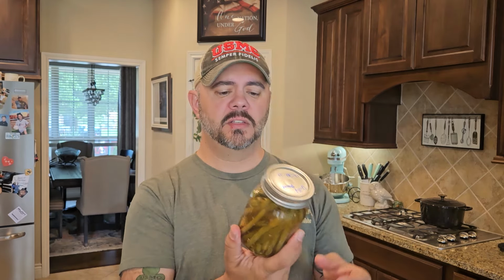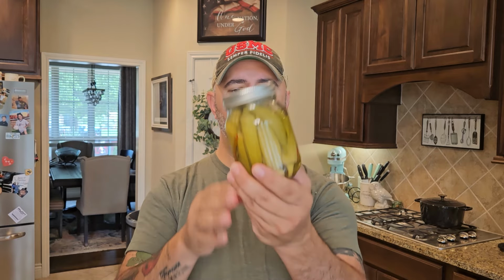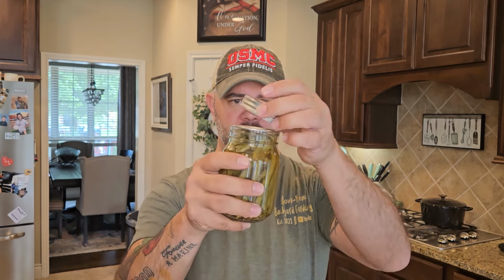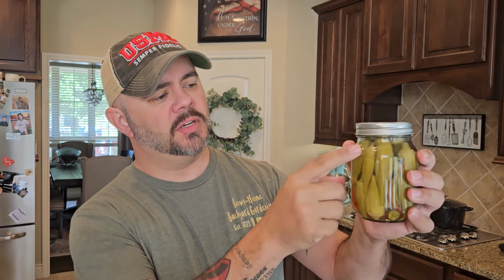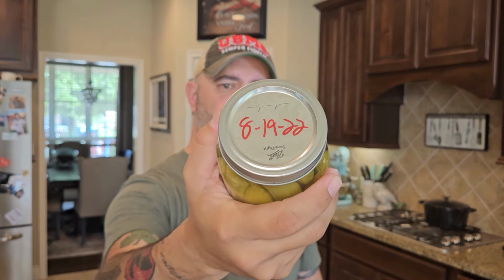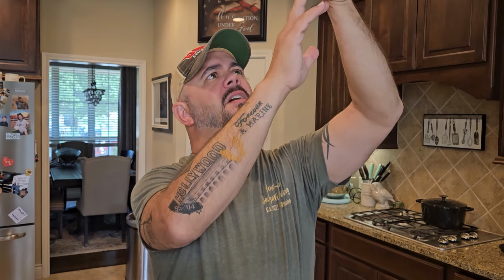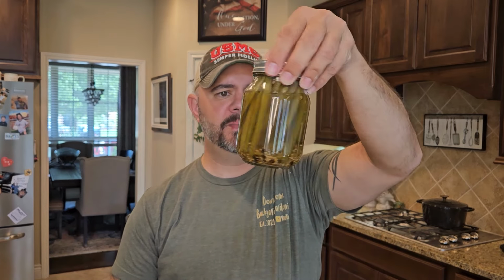Time to Taste These Dilly Beans || DHBG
One of the fun things about canning veggies is when you get to try them for the first time. It's been about 4 months since I canned these dilly beans, and now it's time to try them. Also, I found a jar of okra I canned back in 2022 in the back of the pantry, might as well give them a shot also.

Companies I support and endorse:
~ Gardening Sleeves
~ Hats – Straw & Baseball / Trucker
~ Shirts & Apparel
~ Gardening Aprons